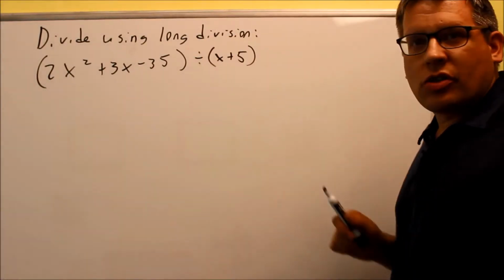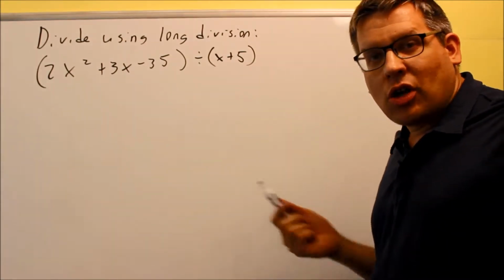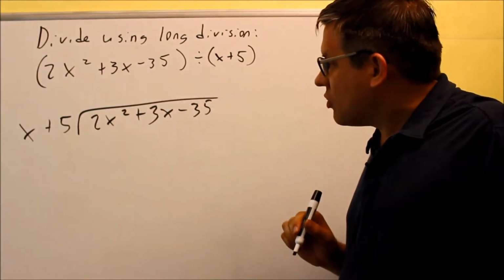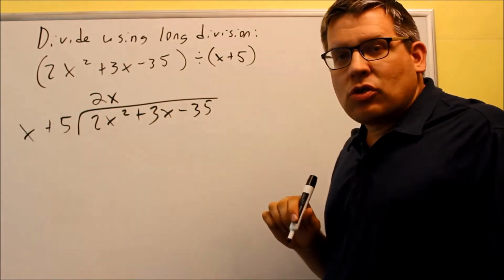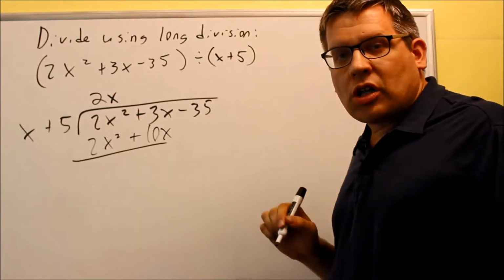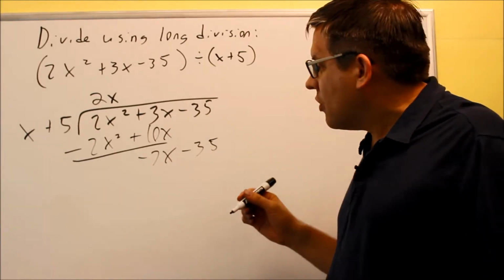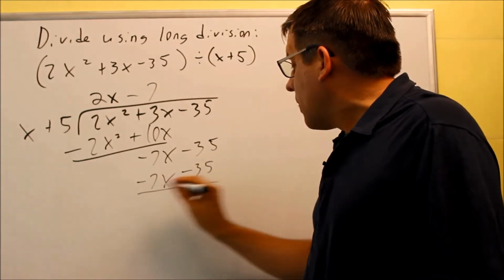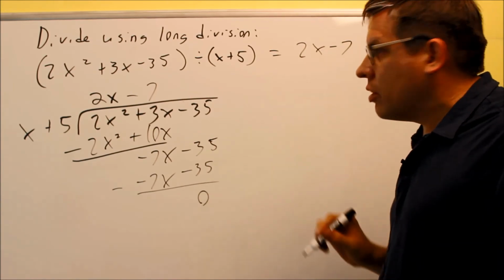Dividing Polynomials Using Long Division: Section A.3 Ex 1